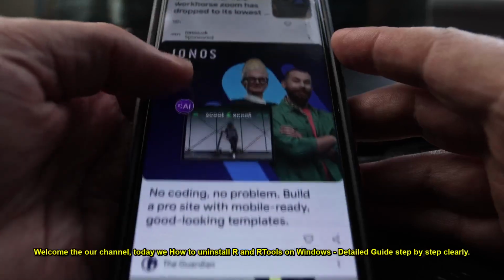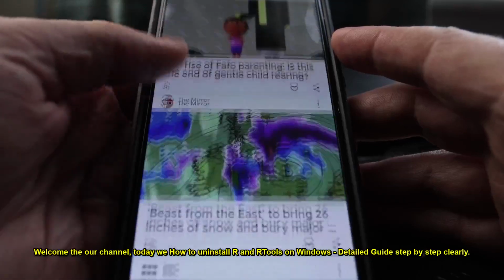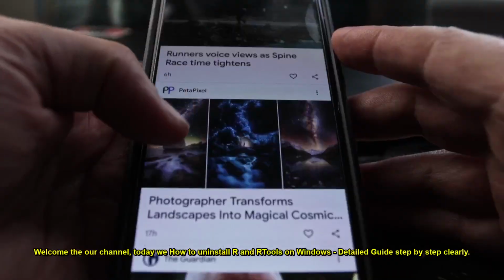How to uninstall R and RTools on Windows - Detailed Guide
In this comprehensive tutorial, we’ll walk you through the step-by-step process of uninstalling R and RTools from your Windows system. Whether you're upgrading your software or simply need to remove them, our detailed guide ensures a smooth uninstallation experience. We cover everything from navigating your Control Panel to removing residual files for a clean slate. Perfect for beginners and experienced users alike!